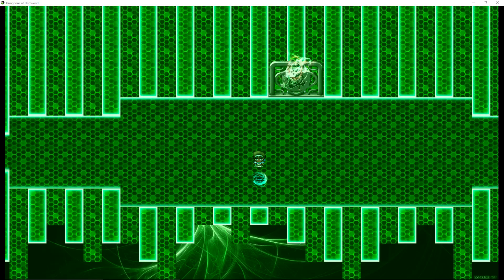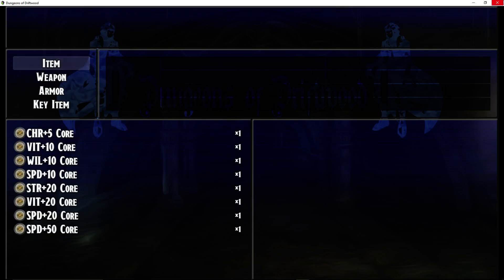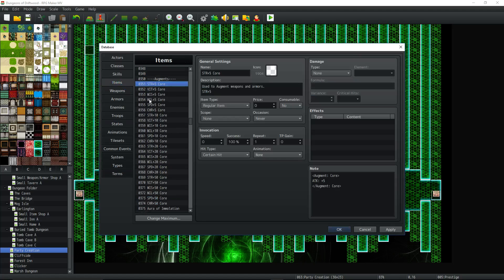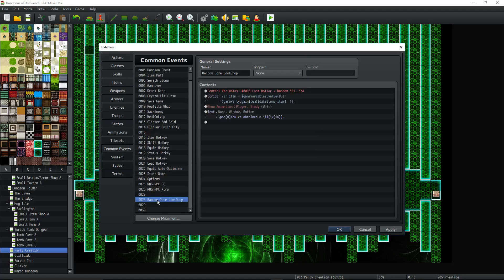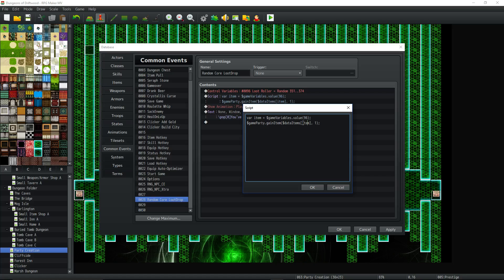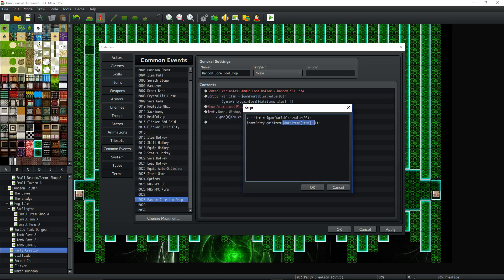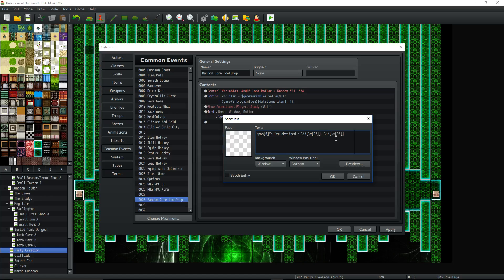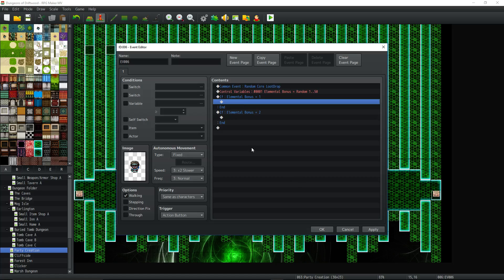RPGMMV - A Faster Way To Award Randomized Loot - RPG Maker MV Tutorial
How's it going everyone, in this RPG Maker MV Tutorial video we take a look at a faster and probably better way to allocate loot to the player randomly. We use this method with a common event, making it easy to call in another event like an npc or chest. We basically roll a random number, store that number in a global game variable, pass it into a temp variable via script call and use $gameParty.gainItem($dataItems[x],1); x will be the temp variable (I use item as the temp var name in the video.)
We talk briefly about a way to further improve the MV engine, and then go over how to setup the item, weapon, and armor database so that you can call a number between x and y and all those items you want to drop will be in between those values. Pretty simple method, and I hope you guys find this helpful. You could even call this common event upon using an item, like you get a lootbox item, use that item and it calls the common event, if you wanted to handle it like that. Many possibilities, let me know if you come up with a cool script call and I'll see about making a tutorial on it and crediting you for it. :)